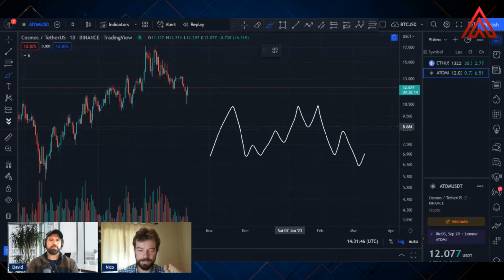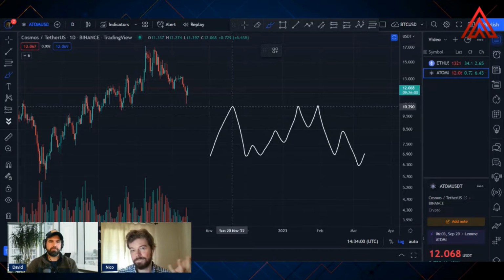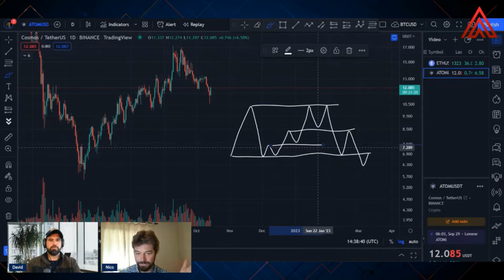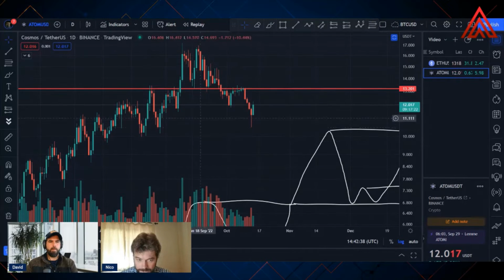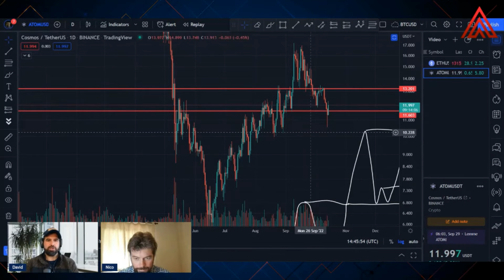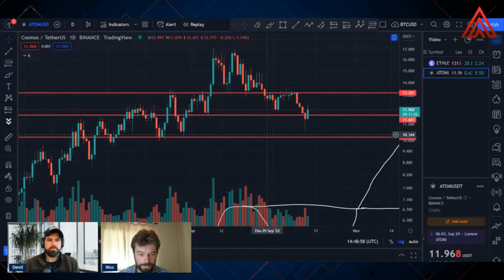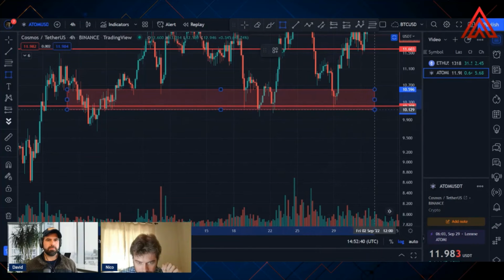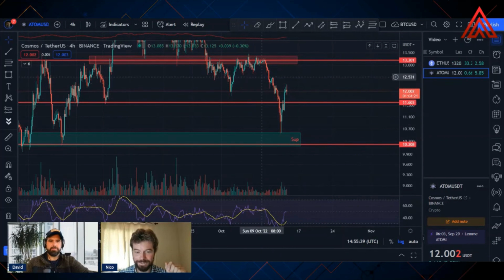Identify Support and Resistance - How To Start Trading for Beginner Series - Episode 03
Do you want to learn how to trade crypto? Come and join Nico and Dave to learn crypto trading right from the beginning in this step-by-step crypto trading series..

In this video we cover how to identify Support and Resistance.  This will result in more trades won.  Our probabilities for winning bitcoin or other crypto trades increases when we follow simple rules and identify Support and Resistance properly.